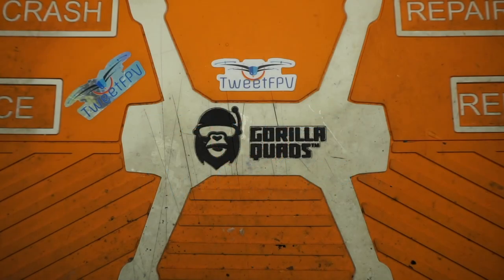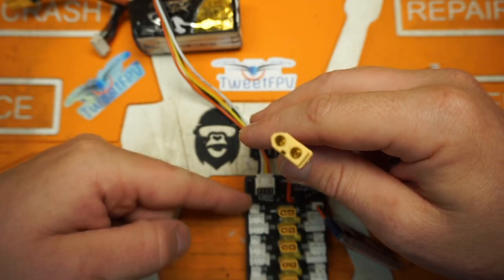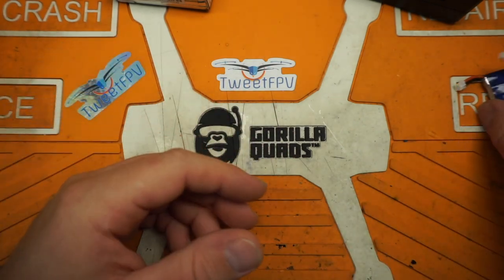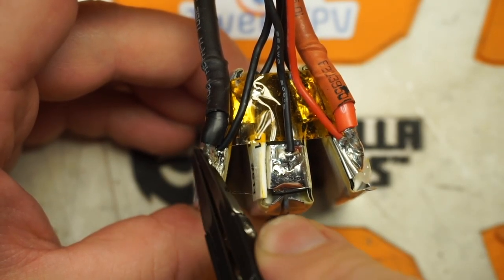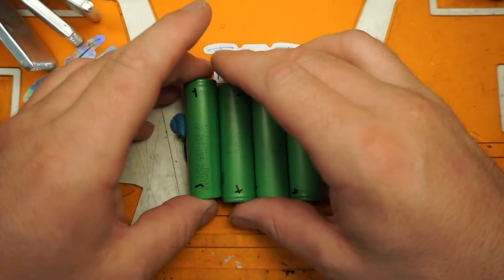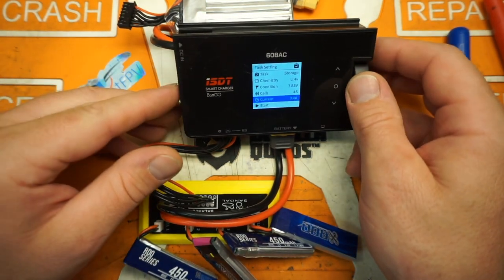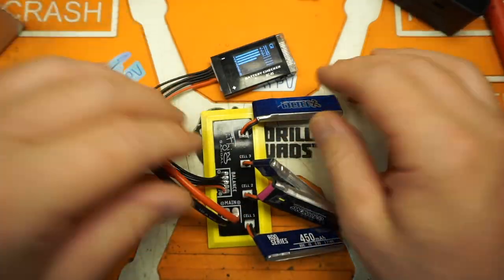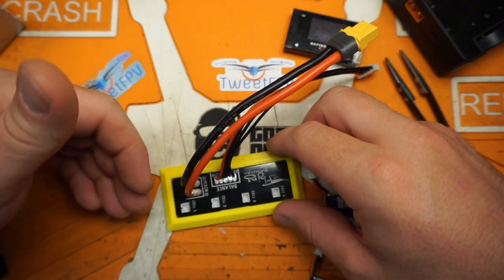The Flying Sandal 1s series charging board. Giveaway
I can not express how nice it is to see someone with a good idea making that idea into a reality. With the support of Race Day Quads. You can get your own 1s charging board

I will pick a winner sometime around the 29th ish.

If you would like a set of your own radio grips please visit my Etsy store
If you need one-on-one troubleshooting for your equipment, come over to Discord and I can help you out
Tools:
Wera Kraftform Plus 354 Hex-Plus 2.5mm Hexagon Professional Screwdriver
Wera Kraftform Plus 354 Hex-Plus 2mm Hexagon Professional Screwdriver
Wera Screwdriver Hex-Plus, 1.5 mm x 60 mm
Pocket Multimeter
X-acto knife
Soldering tweezers

Filming:
Sony A5100
Comica boomxd wireless mic
Joby Gorilla pod
Microsoft PL2 ARC Touch Mouse: shorturl.at/bm137

DJI FPV system
Eachine FPV Watch monitor
HOTA D6 Pro
Betafpv 65x HD
happymodel mobula6 25,000KV
Betafpv BT23.0 charger
Strix PH2.0 charger
Lumenier Axii Long Range antenna
DJI PFV goggle analog adapter face plate
ISDT BG-8S lipo checker

These videos take a lot of time shooting and editing. Thanks for watchin'!